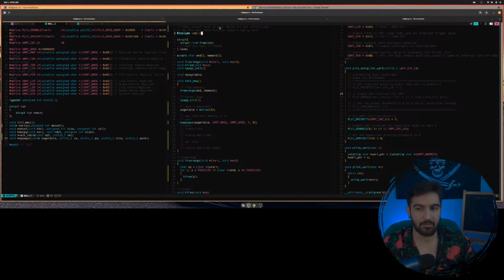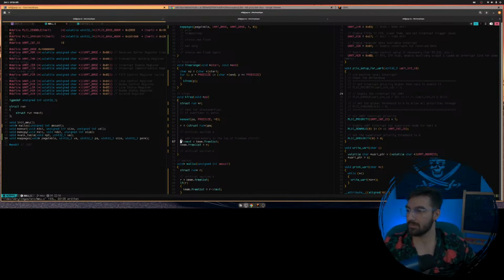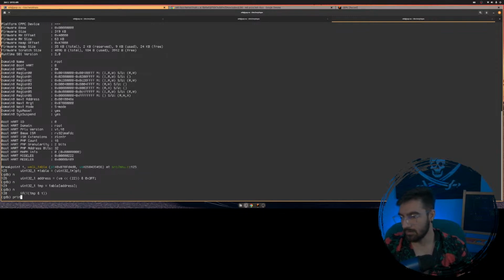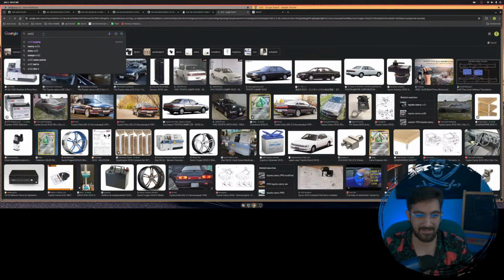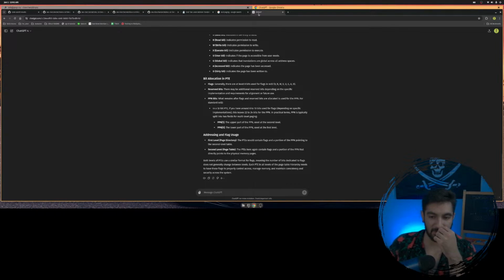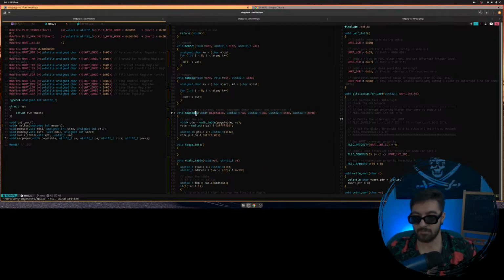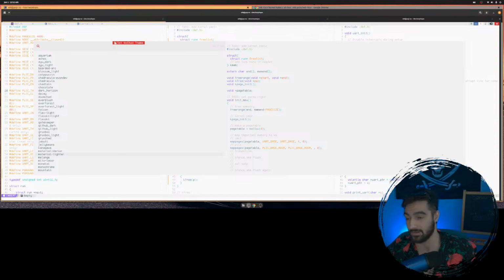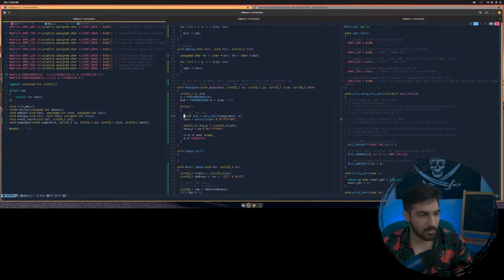We be coding OS 2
I am bored